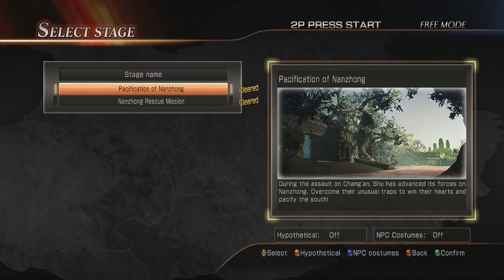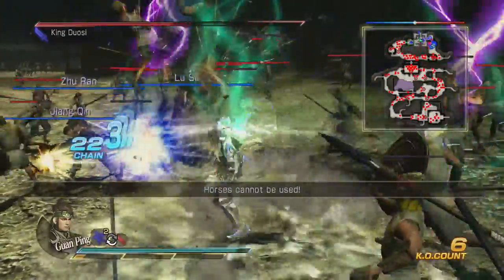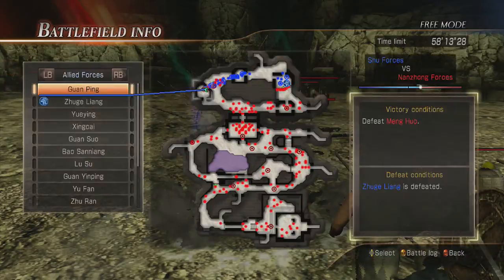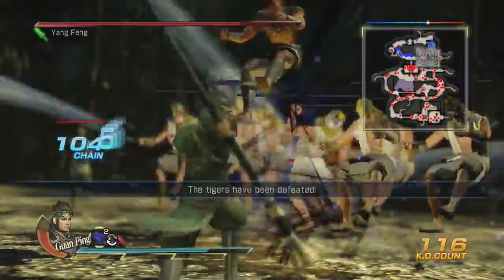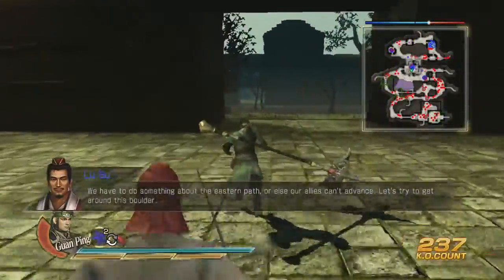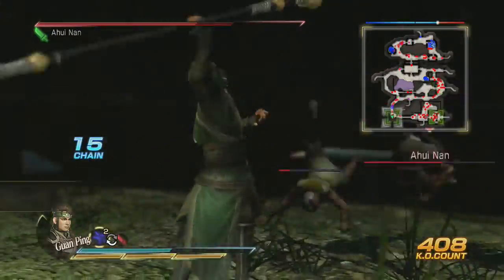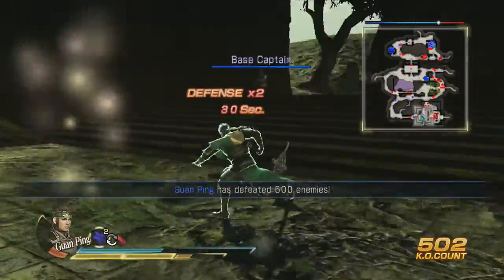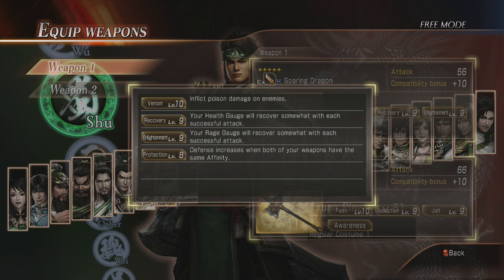Dynasty Warriors 8: Guan Ping's Secret 5th Weapon Guide